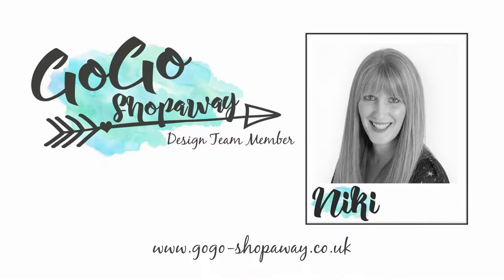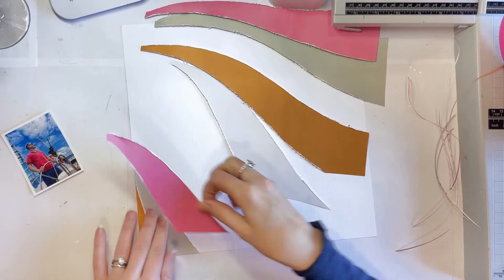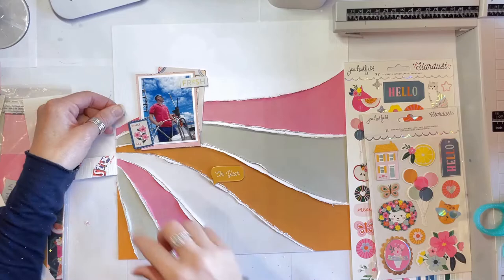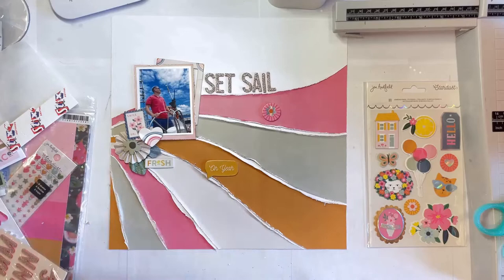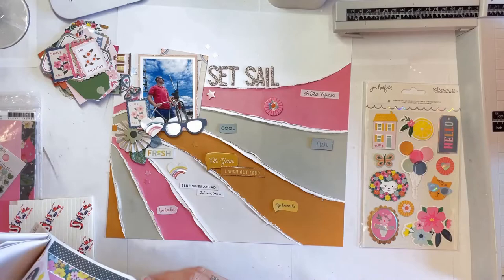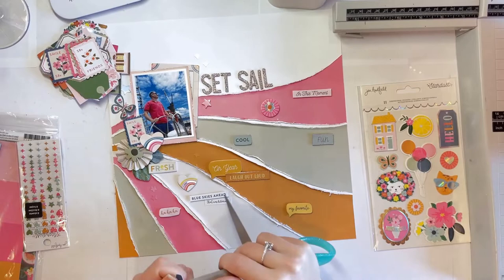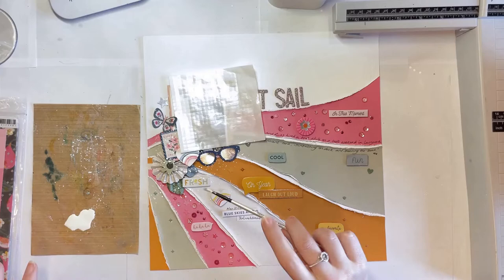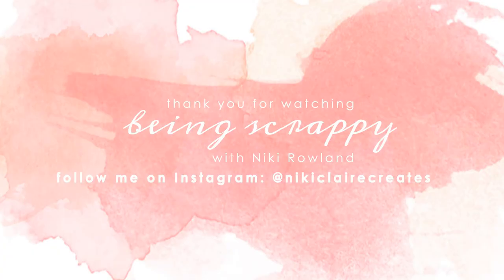Fun Ahoy | GoGo Shopaway | Jen Hadfield Stardust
Hi everyone! Here is a new layout and video for GoGo Shopaway using the Jen Hadfield Stardust Collection.
I loved the wavy side of the Stardust Lucky Charm paper. It has a pretty pink rainbow print on one side and these waves on the other. It pained me not to use the rainbows…perhaps I’ll have to get myself a second sheet!
I cut the waves apart, distressed the edges and stuck them back together again on a white background. I added my photo together with lots of bits from the Foam Phrase Thickers – these are great for extra embellishments as well as words and titles.
I also used one of the rosette stickers – I love that there is a whole pack of pre-made rosettes in this collection as I LOVE rosettes! I then added more embellishments from the Stardust Ephemera, Foam Phrase Thickers, Sticker Book and the Enamel Shapes, in a colour-on-colour fashion. I also added some Spiegelmom Scraps sequins and Perspextives by Bramble Fox: the Fun Ahoy title as well as the little passport and pink camera!
I finished off with lots of splatters of white paint around my photo.
Thank you so much for joining me today and happy scrapping
Niki xx